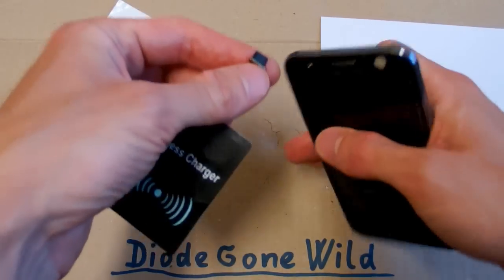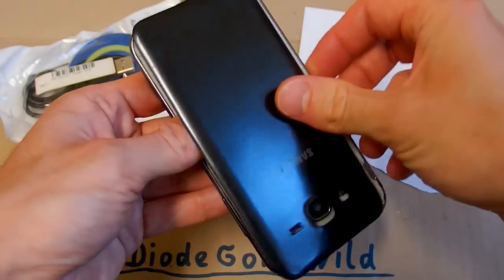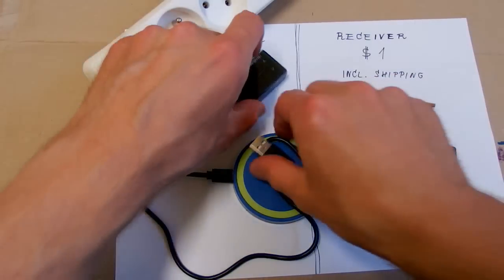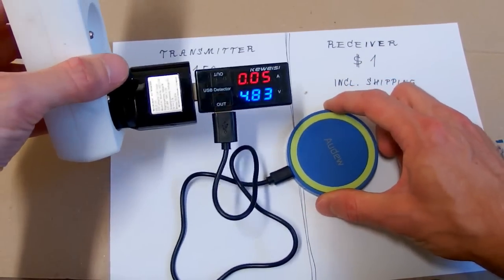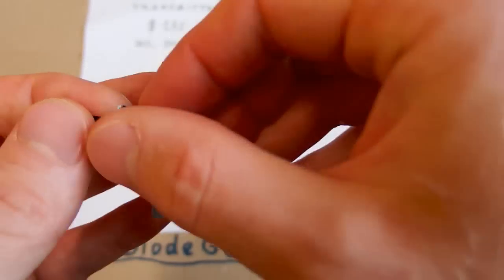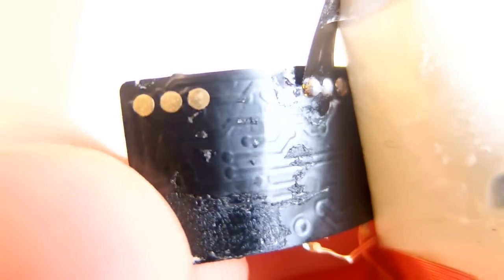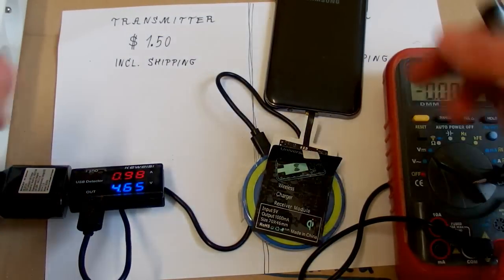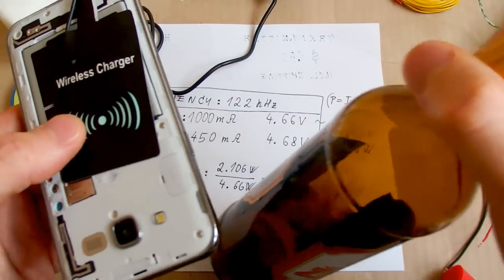Wireless Qi Charger (sets your phone on fire)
In this video I'm testing a dangerous Wireless Charger (Qi Charger) from China. The efficiency is about 45% in the very best conditions. The transmitter has a poorly aligned connector which you have to fix yourself before you can use it. But the best is coming. The receiver has an overheating component, probably a resistor. It gets steaming hot and melts through the cover. You are supposed to put the receiver inside your smartphone, so it is squeezed against the battery. Yes, a red hot resistor is pressing directly onto the flammable Li-Ion battery! This amazing device is going to set your mobile phone on fire or make it explode.